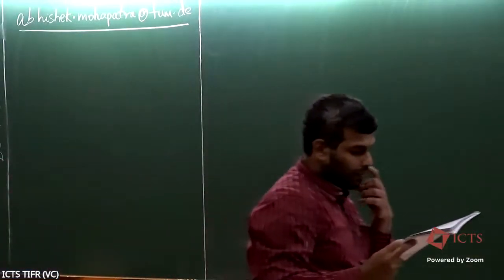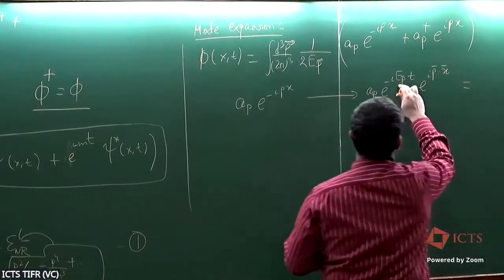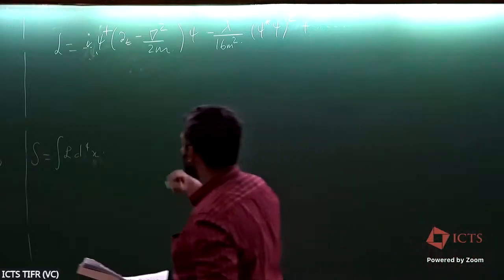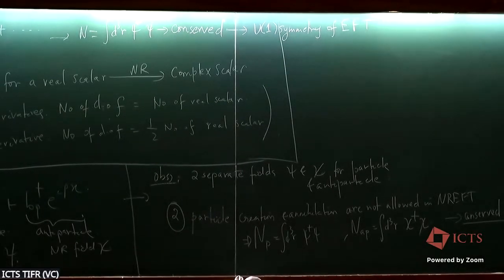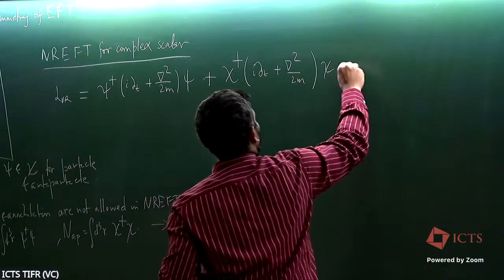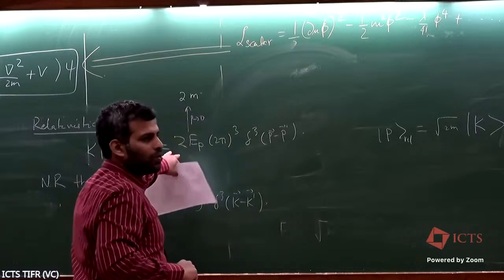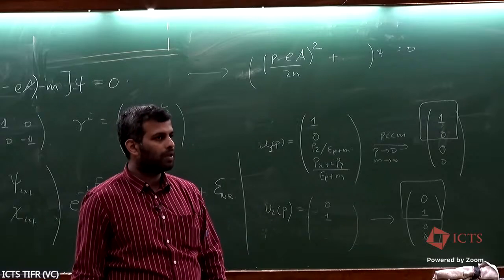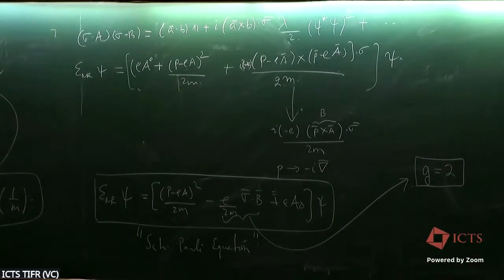Non Relativistic EFTs (Lecture 1) by Abhishek Mohapatra